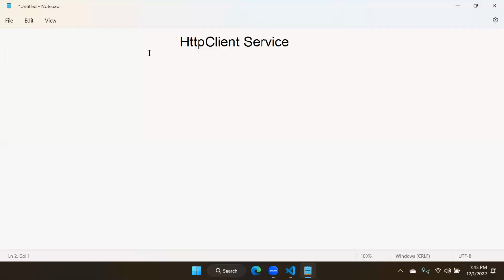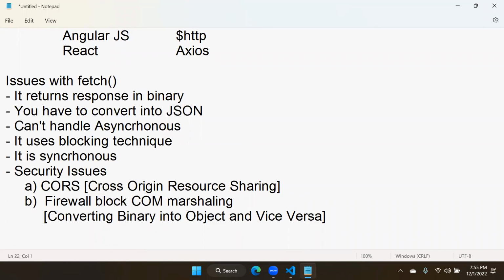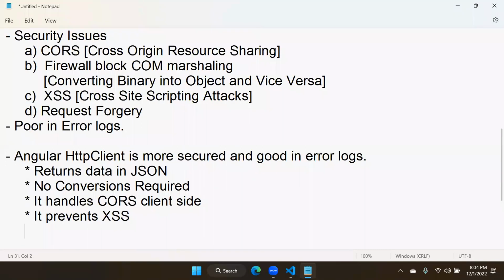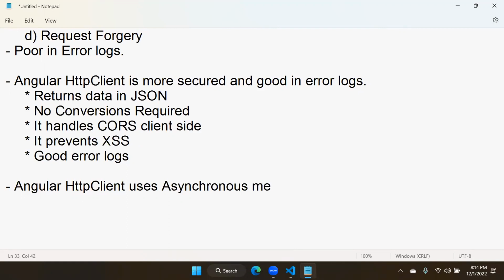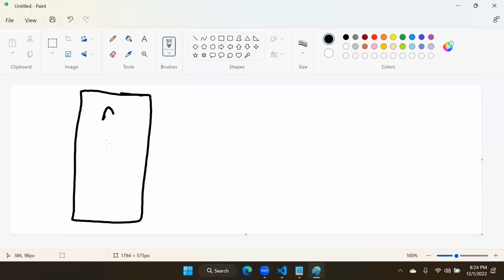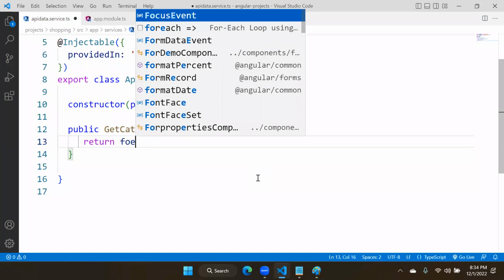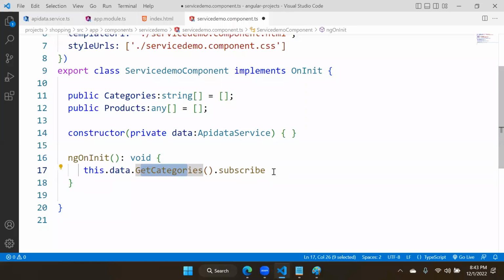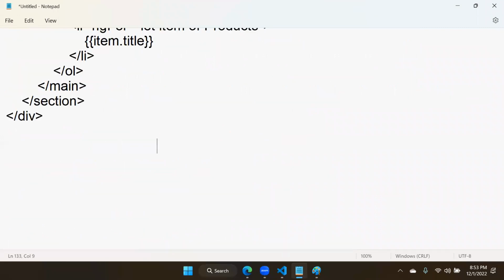38 Angular 14 1st Dec